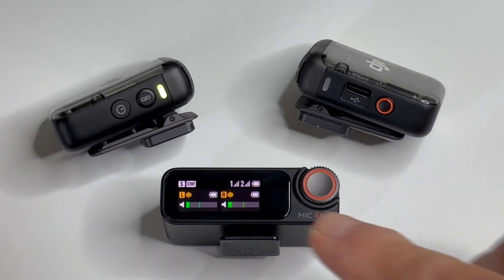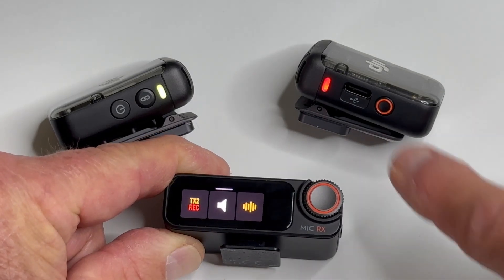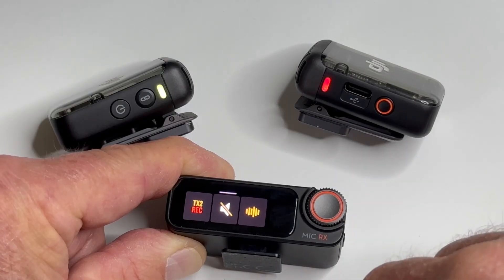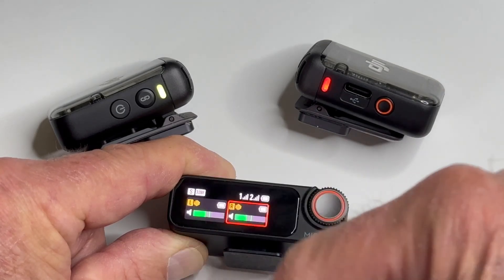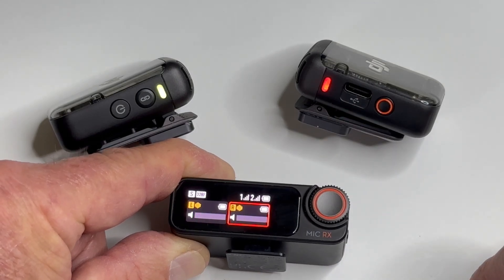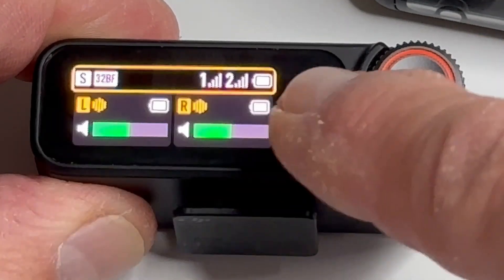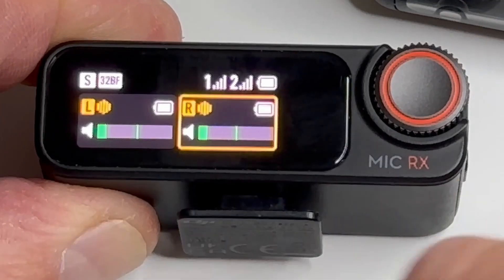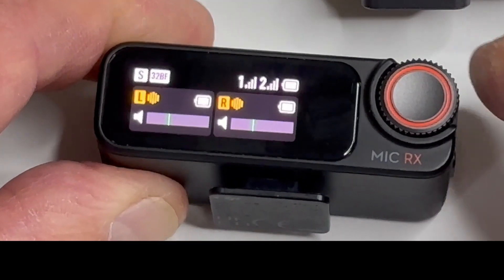How to remotely turn the DJI MIC 2's microphone on and off using the receiver.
How to turn on and off, and mute the DJI MIC 2 microphone's internal audio recorder remotely by using the receiver.